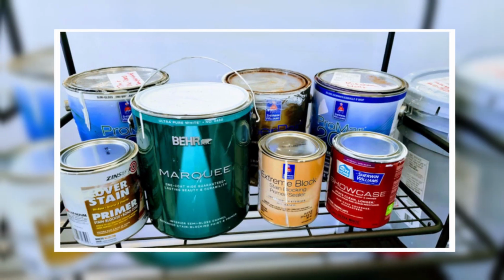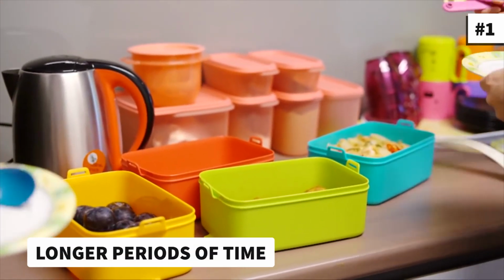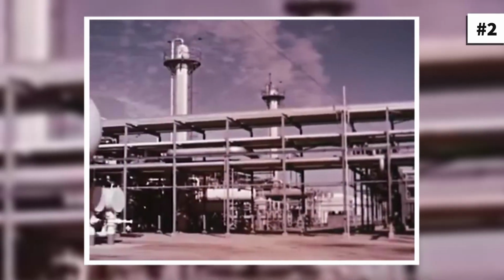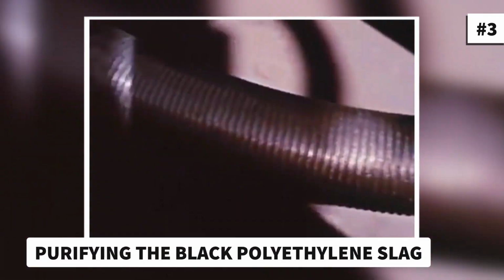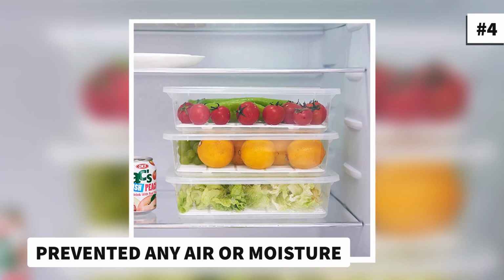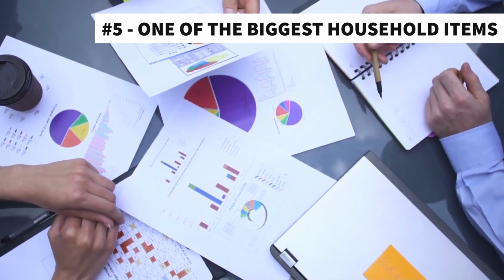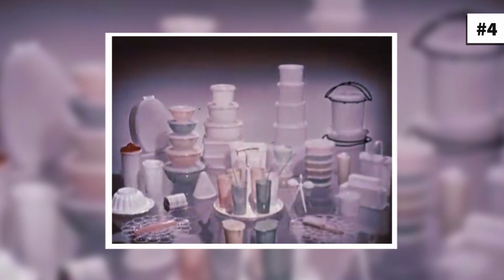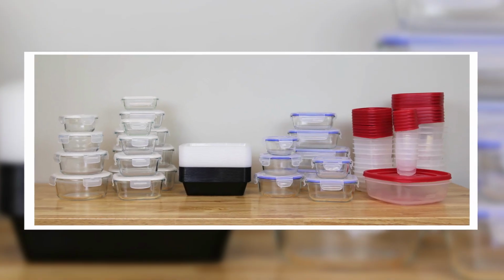Tupperware: The rise of a household brand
Made out of plastic and designed to be airtight and reusable, Tupperware owns its rise to the household brand it is today to its "Tupperware party" marketing concept. A social gathering hosted by Women to Women that brilliantly showcased the brand's revolutionary food storage containers to their targeted audience.

A little bit like Gillette, Tupperware became synonymous with leftover conservation plastic containers and that was simply because they were the first ones to satisfy what, at the time was an unforeseen market need; the need to contain and keep food airtight to preserve it for longer periods.

It all started with 10-year-old Tupper’s desire to become a millionaire! With an unyielding determination and an unbreakable spirit, fate smiled at him when in 1936 he crossed paths with Bernard Doyle who, at the time, headed DuPont’s plastic division and offered him a job.

Notwithstanding, his stint at DuPont was short-lived (a year to be exact) and, after joining the company and learning everything there was to learn about polymers, he left to establish his own venture in 1938. The Earl S. Tupper Company set its sights on the consumer market and began exploring new possibilities for its business by producing trivial products like sandwich picks and cigarette cases.

Although plastic was a relatively new petroleum-based material, the consumer market wasn't that eager to embrace it due to its reputation for being greasy, smelly, and brittle. In a stroke of ingenuity, Tupper saw this as an opportunity; by tirelessly refining the raw material, by way of purifying the black polyethylene slag, Tupper envisaged a plastic that could shatter preconceptions and astonish the public. His invention wasn't just less greasy than its predecessor, it was also more flexible and had the added advantage of being transparent. But Tupper's triumph didn't end there; he knew that to truly make an impact, he had to showcase his creation in an equally extraordinary way.

And that was when the Wonderbowl was born. This revolutionary container, whose lid was modeled after a paint can, hid its magic in the ability to keep food fresh by creating a vacuum-tight seal that prevented any air or moisture from seeping in. This modern marvel was tailor-made for the suburban housewives that ruled the kitchens in 1946 with modern appliances and large refrigerators, which allowed them to only go to the grocery store once a week, thereby making them perfect candidates to take advantage of the most effective method of food storage.

Despite Tupper's ingenious idea, the intricacies of the lid's design were still causing confusion among the masses; this, combined with people's limited perception of plastic at the time, resulted in unsatisfactory sales figures even two years after the product's launch.

It took a stroke of genius to elevate the Tupperware brand to new heights and that moment came in the form of the "Tupperware party" - a social gathering hosted By Women to Women, that showcased the brand's revolutionary food storage containers.

Despite common belief, it wasn't Tupper himself who came up with this game-changing idea. That honor can be attributed to Brownie Wise, a savvy saleswoman working for Stanley Home Products. She recognized the potential of Tupperware as a hot commodity and pioneered the first Tupperware party, featuring a demonstrator who showcased the products to an enthusiastic audience. The parties were so successful that Tupper himself took notice, eventually buying out the concept and turning it into a core part of his company's sales strategy.

Thanks to this innovative approach, Tupperware grew into a household name, and Tupper was able to sell his company for a staggering 16 million dollars in 1958, allowing him to reach the millions he dreamed about since he was a little kid.

All of this led Tupperware to be featured on the Guinness Book of World Records as one of the greatest inventions of the 20th Century.